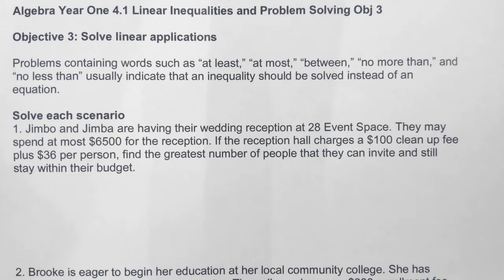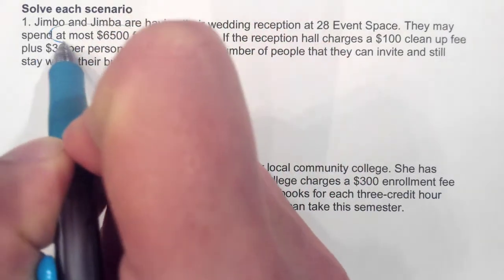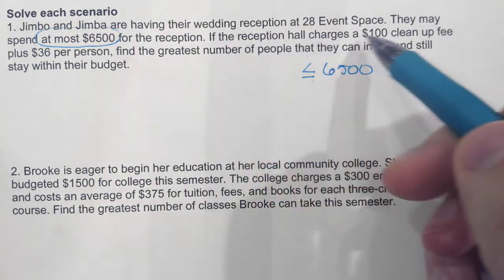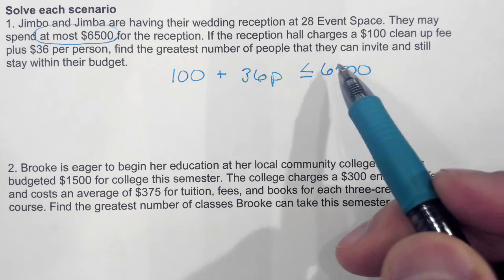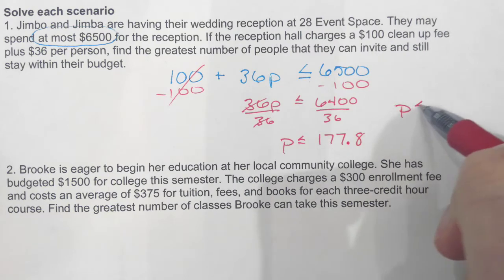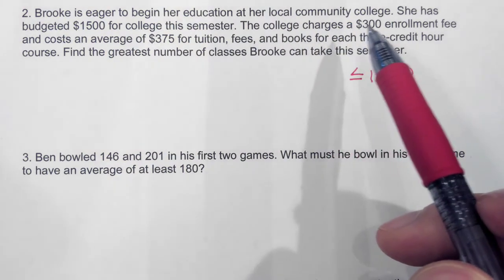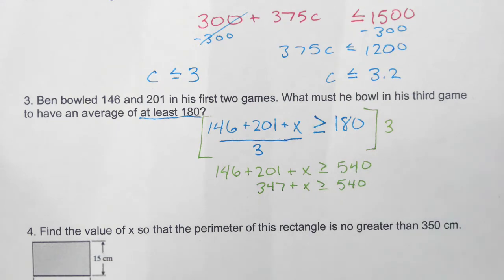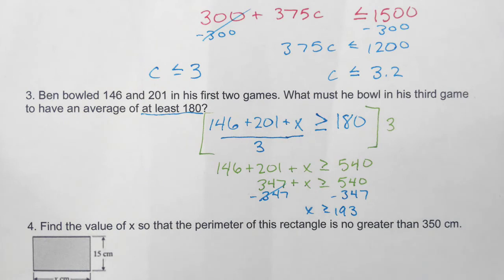4.1 Linear Inequalities & Problem Solving Obj 3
April 1st, Algebra Year One